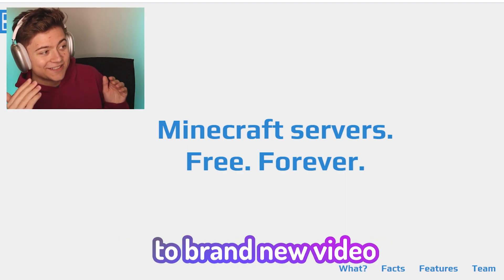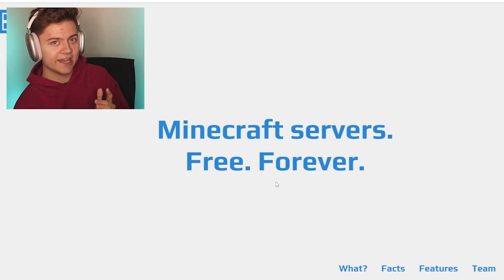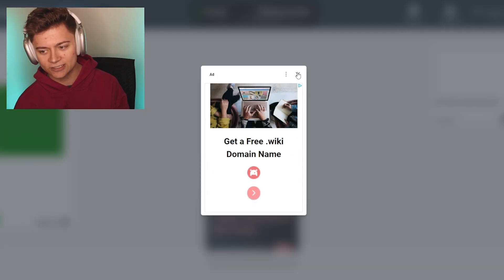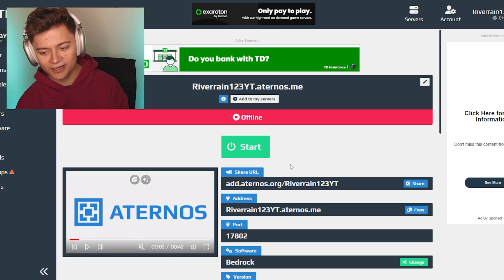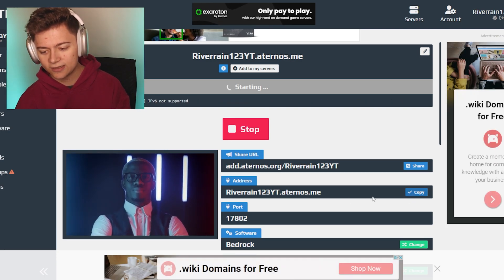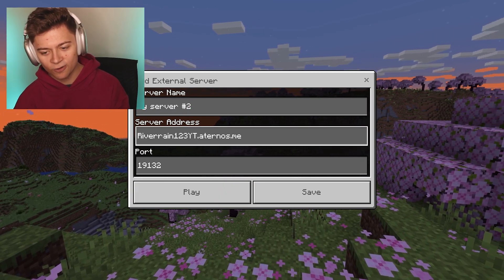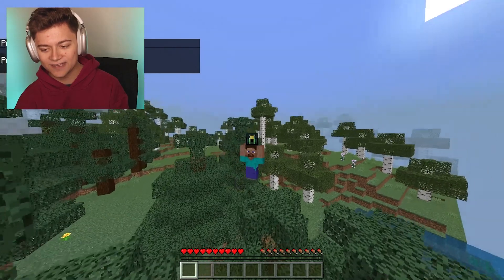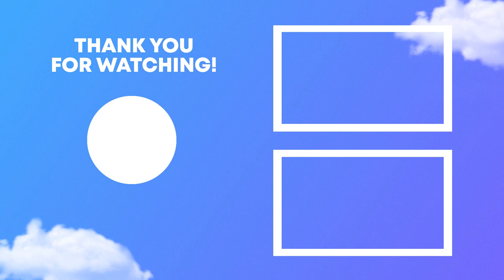How To Make A *FREE* Minecraft Server! (Bedrock/Java Server) *24/7*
Join My Minecraft Server! IP: RiverNetwork.Net How To Make A *FREE* Minecraft Server! (Bedrock/Java Server) *24/7*

CREATE THE SERVER HERE! :D

Drop a like for more! :D Checkout My Keyboard Here!